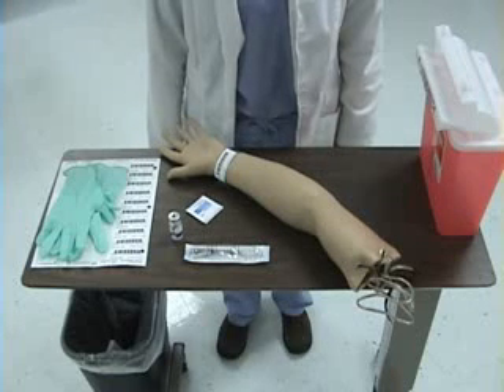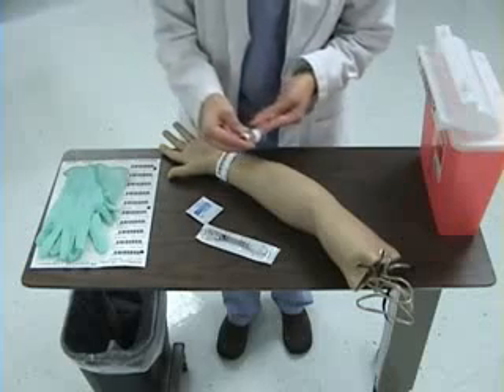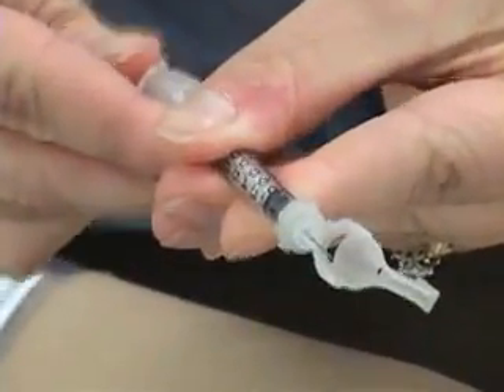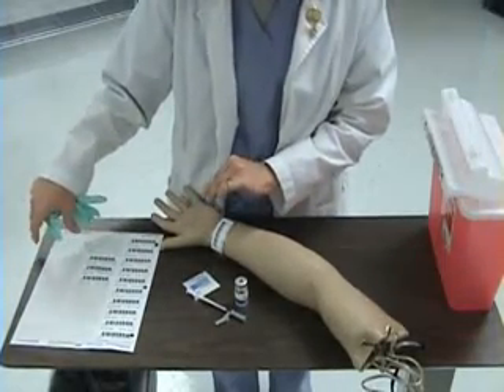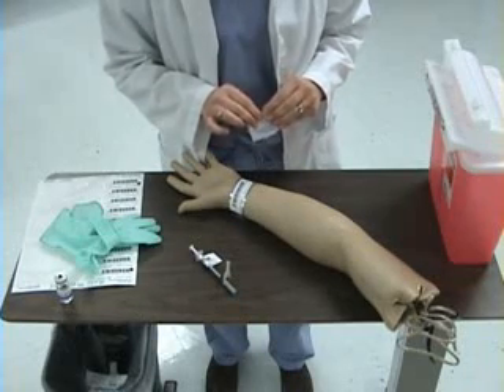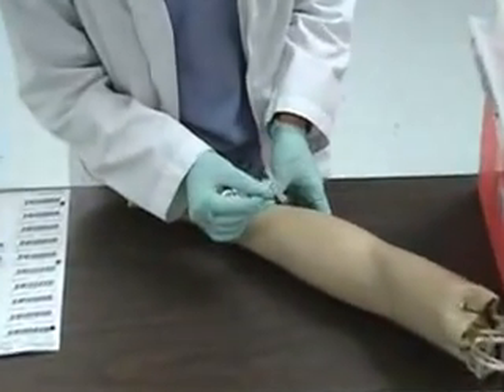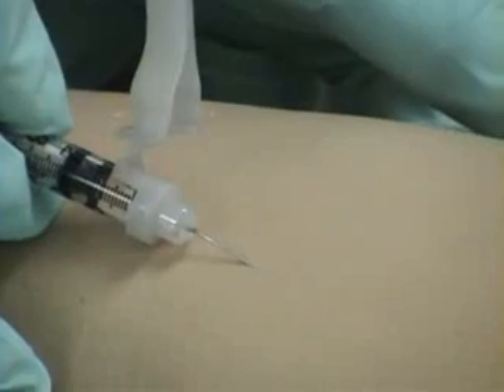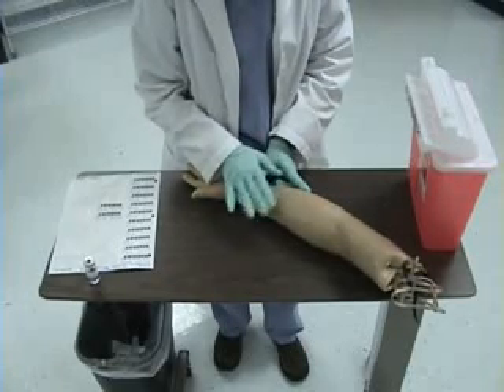Intradermal Injection Technique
Basic Medical Skills on AlexEmtiaz Official Channel